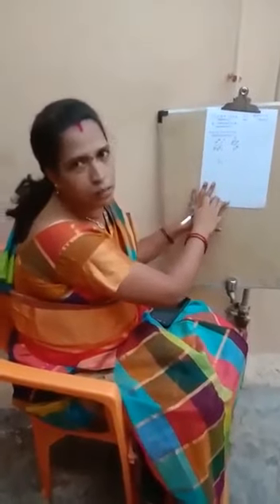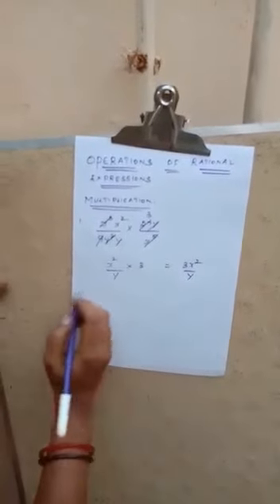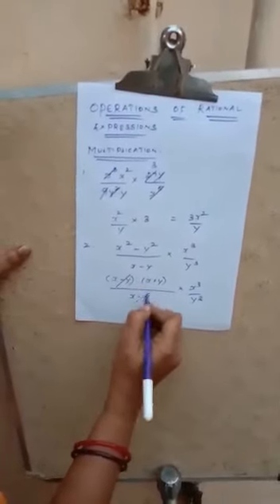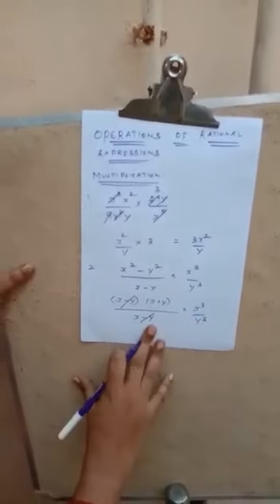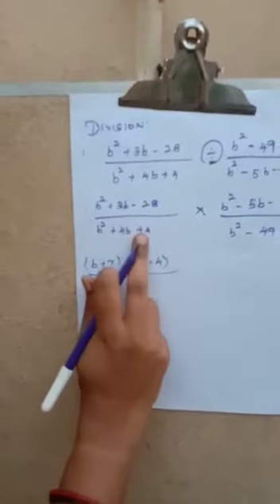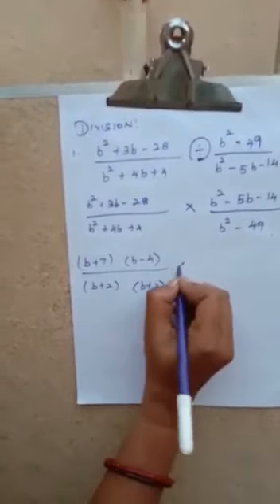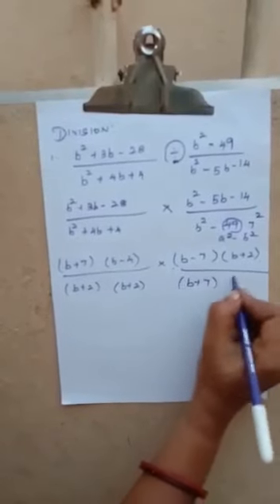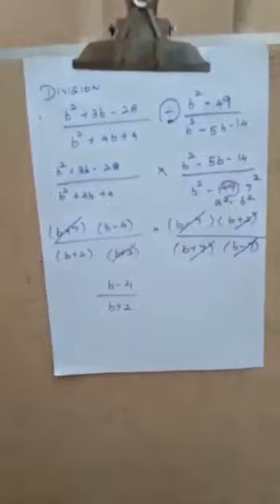Maths - std 10